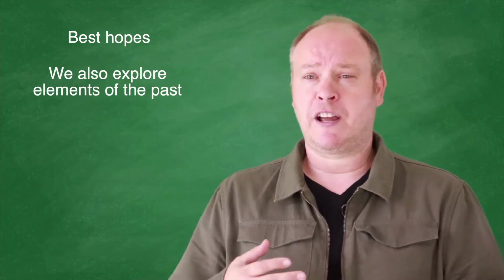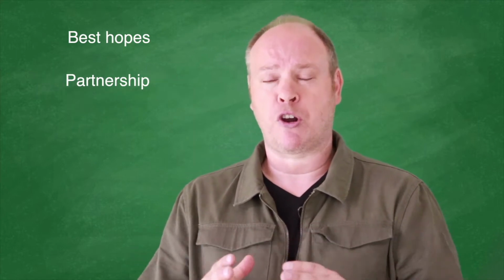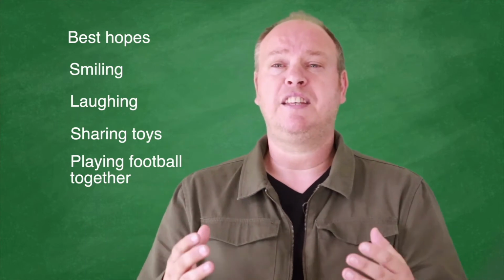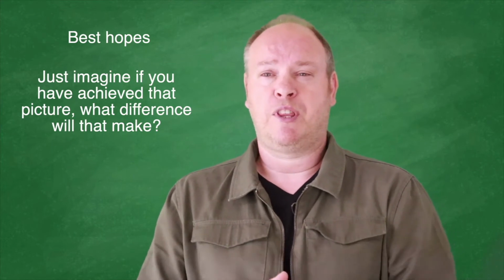Best Hopes Part 1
This is part 1 of 2 from the 'best hopes' step of the Solution Focused approach. This video clip is taken from the online Expert Family Coach explaining and demonstrating the Solution Focused approach and the Behaviour & Relationship Toolkit.